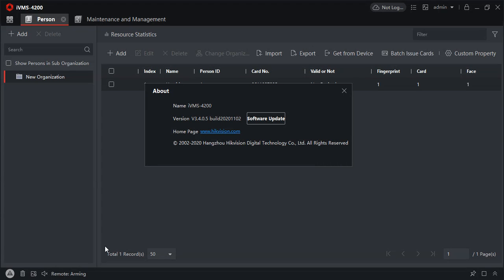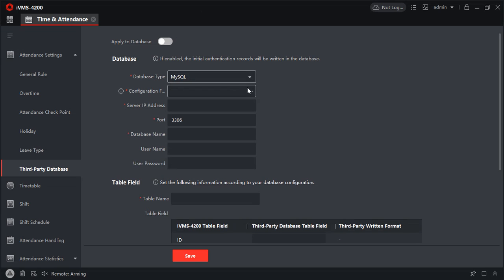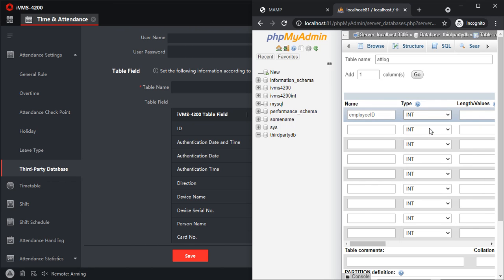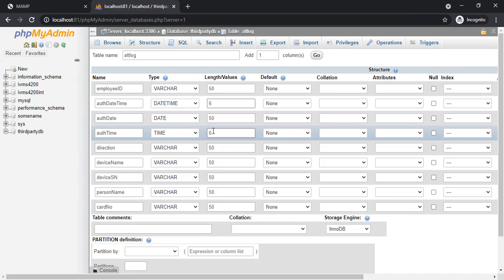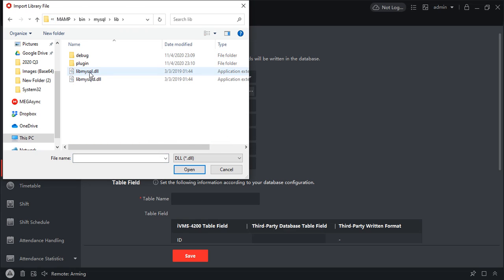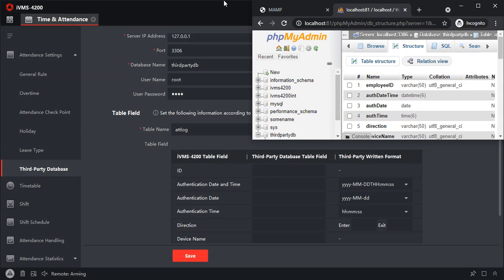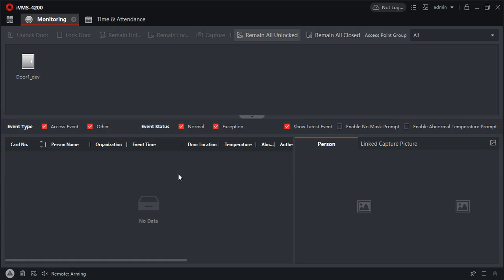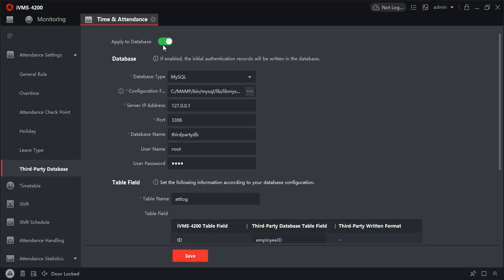iVMS4200 & MySQL Integration | Hikvision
In this video we will see third party database integration [MySQL] feature in iVMS4200.

Version of iVMS4200: v3.4.0.5 build20201102
MySQL Version: v5.7.24